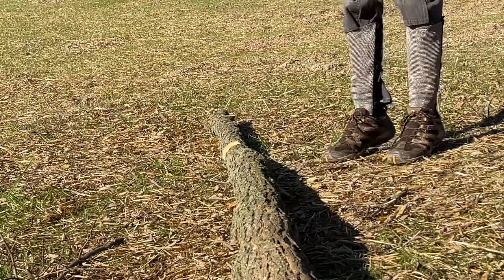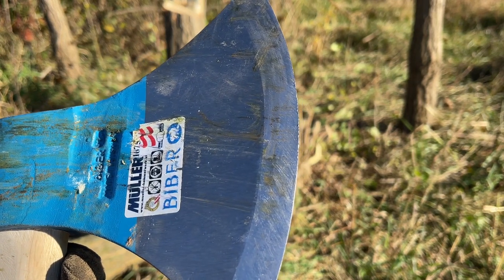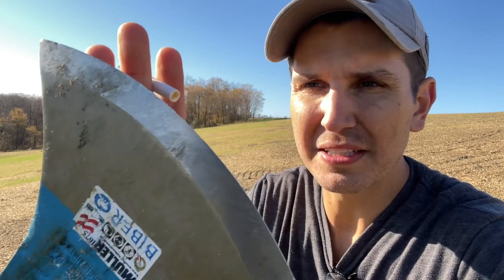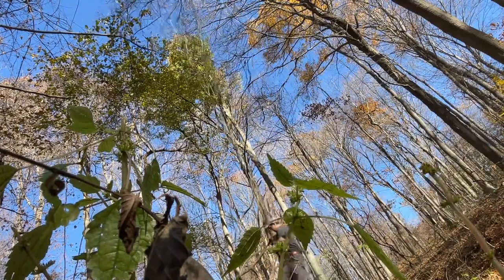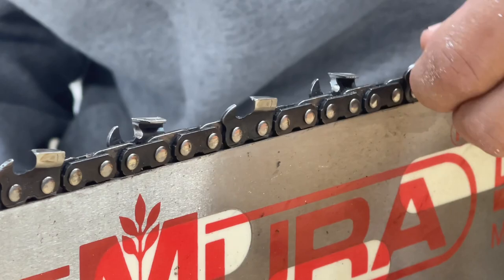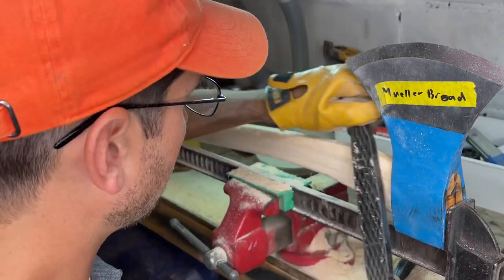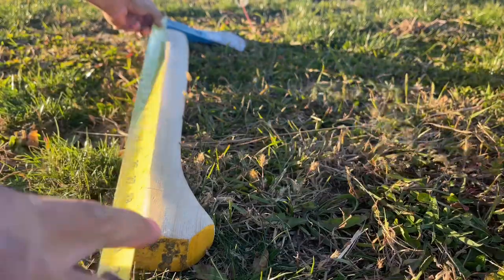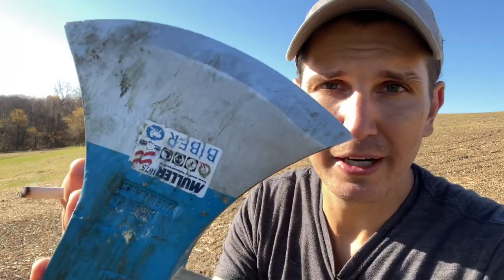Muller Biber Review: Can it Hold Up to American Timber?